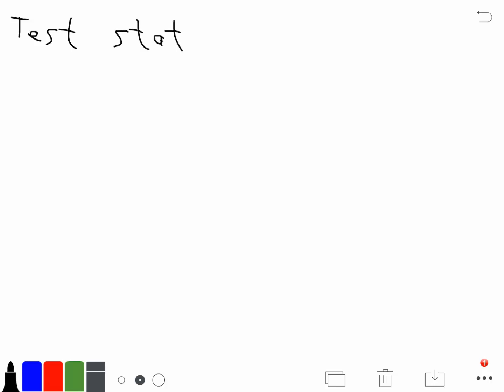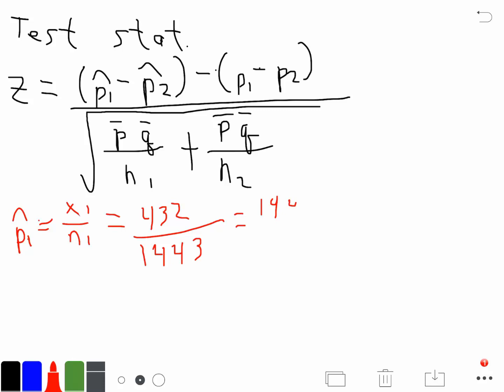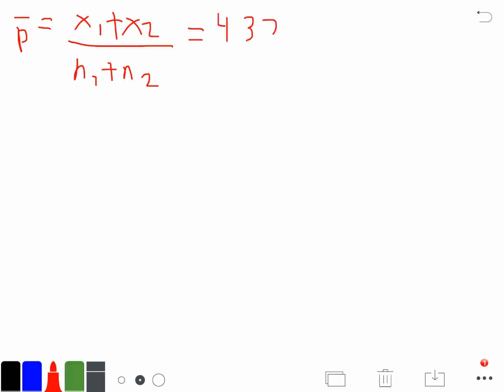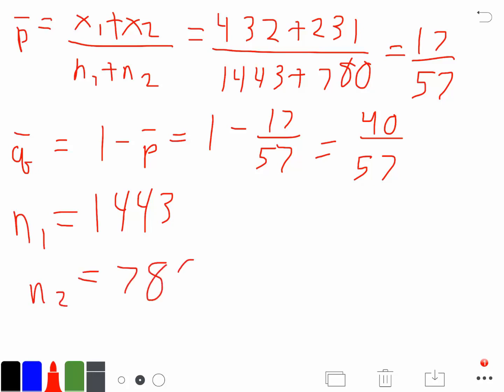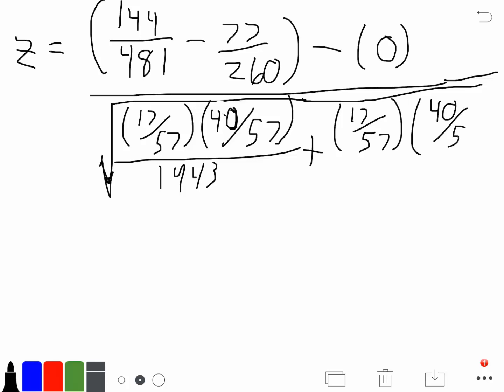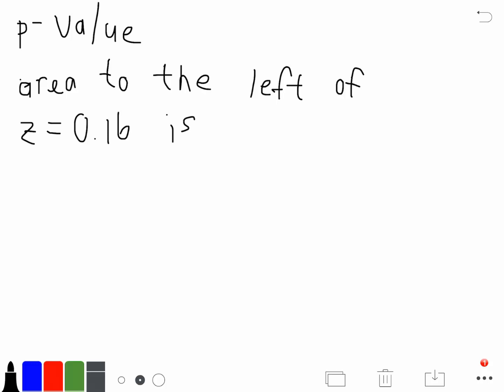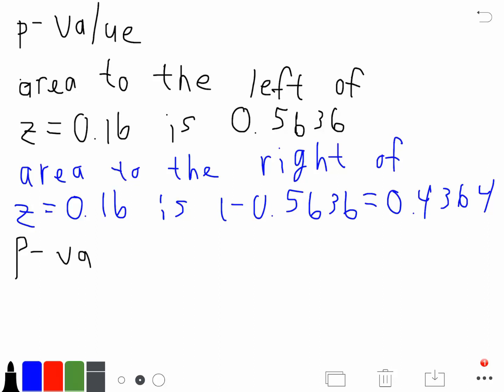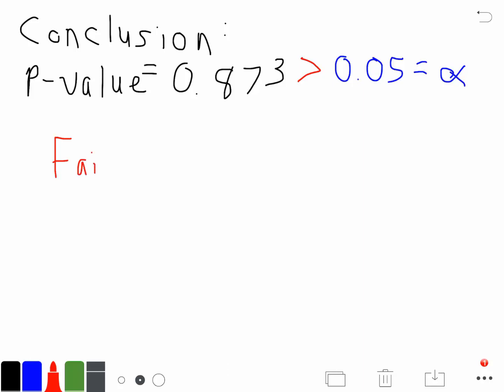Two Proportions Hypothesis Test